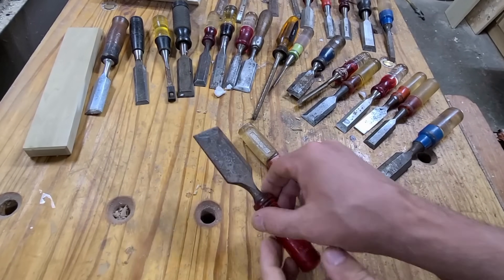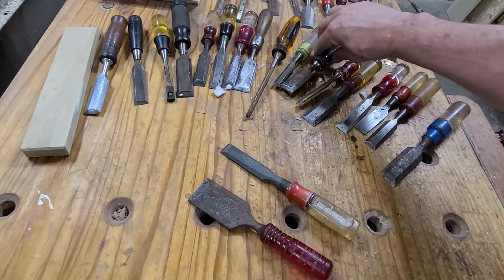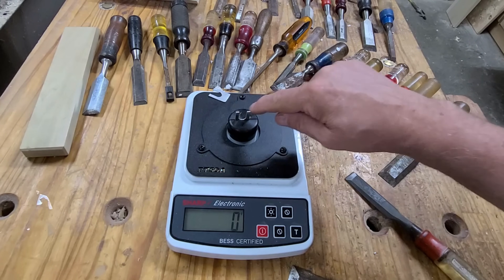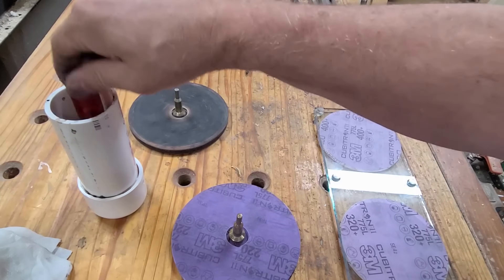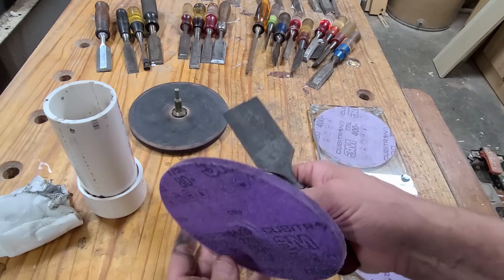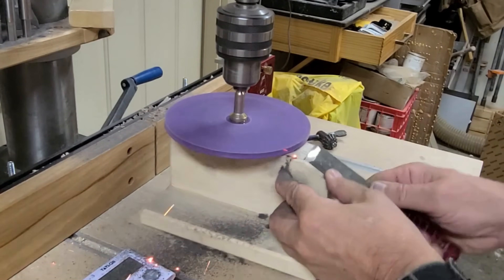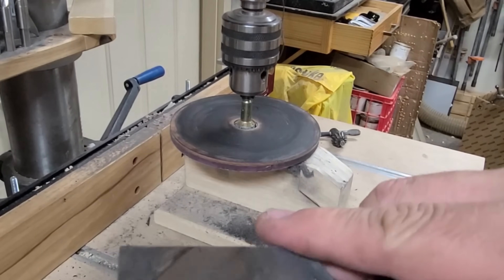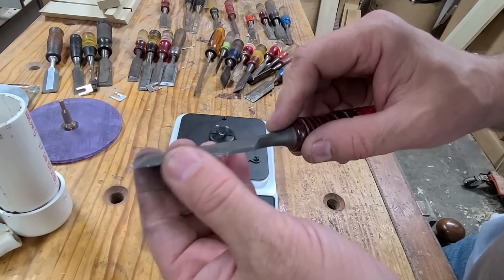Renew the most severely rusted bench chisel in 4 minutes (ON A BUDGET)!!!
Rehab the most impaired vintage chisel in record time using the Taytools Chisel Back Preparation Kit and the Drill Press Sharpening System.